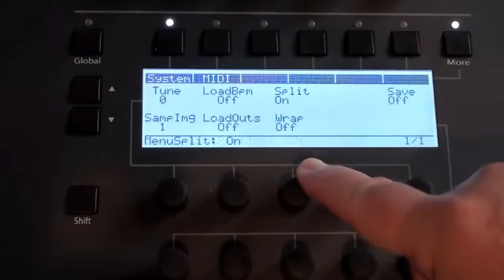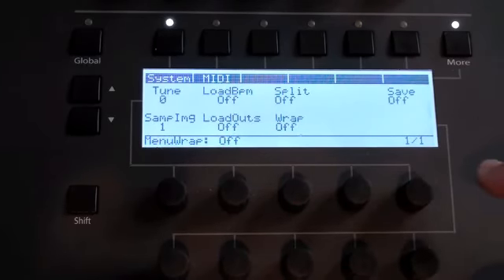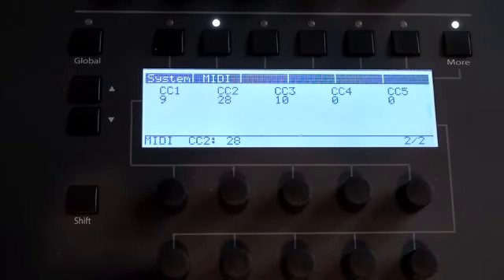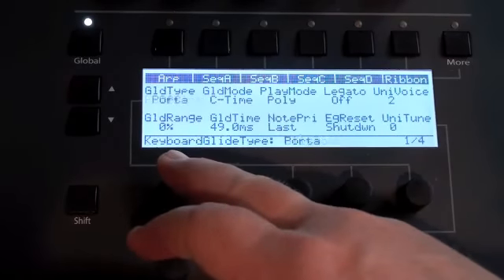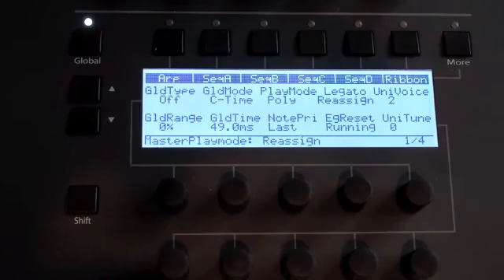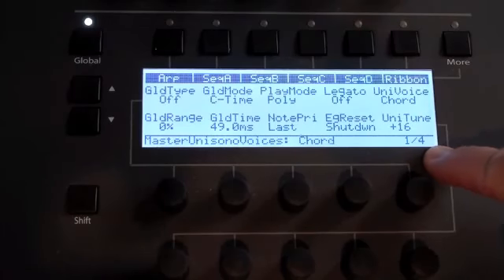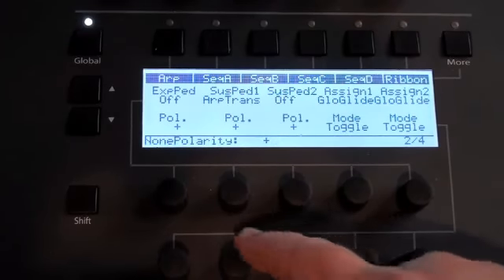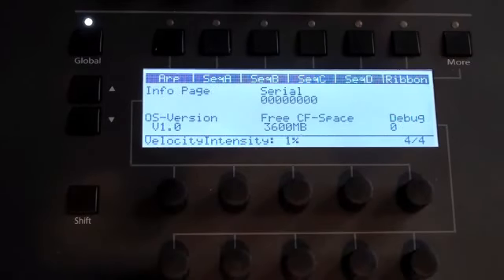John Bowen Solaris Synthesizer Video 3